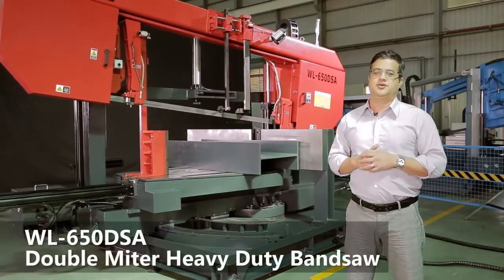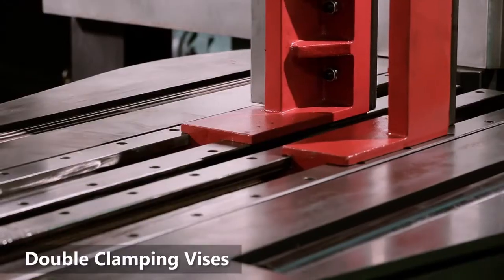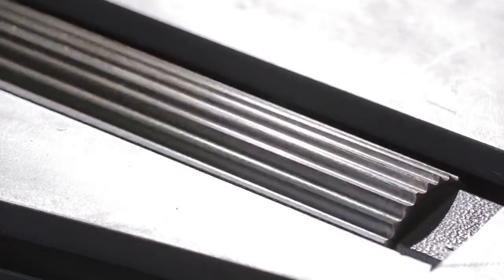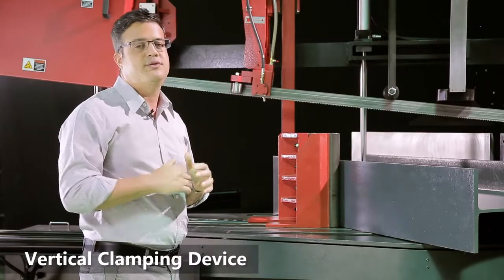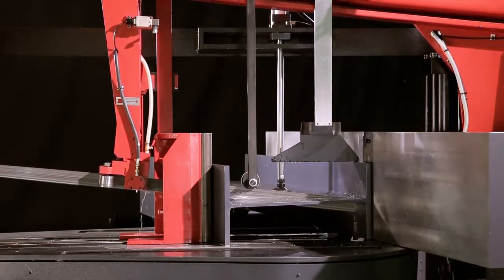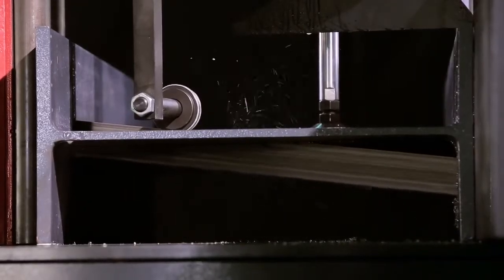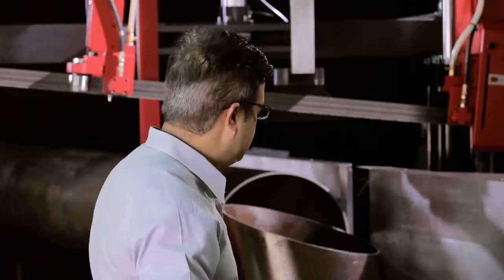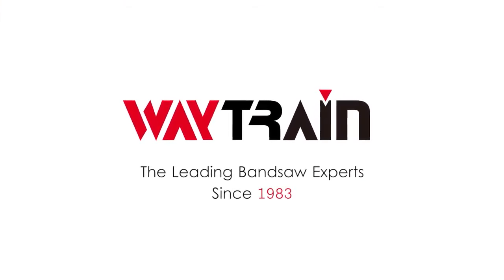Automatic sawing machine WL650DSA-Way Train Bandsaw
The automatic sawing machine WL-650dsa can be applied to H-beam, U-beam, L-beam, round tube, and square tube cutting.